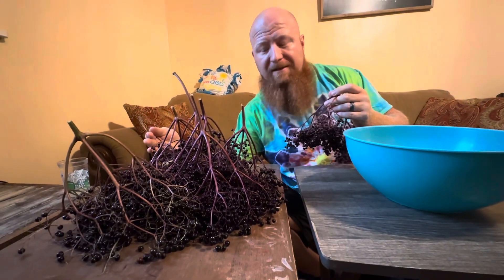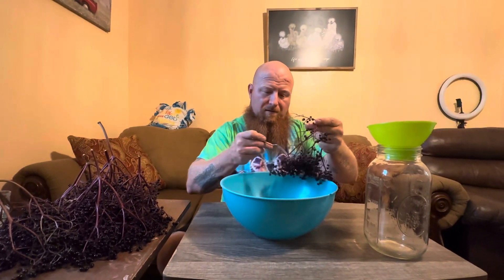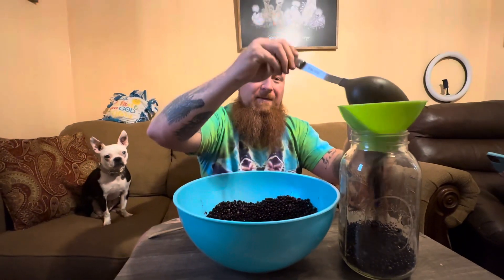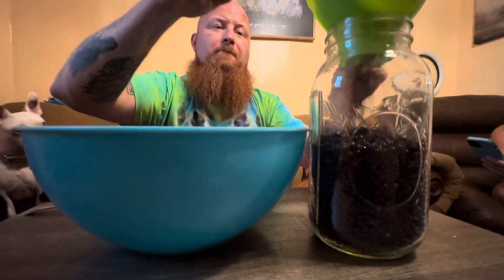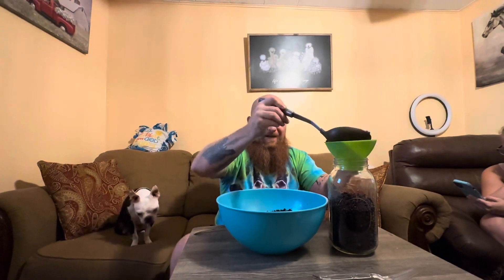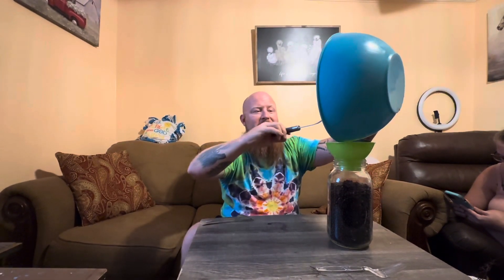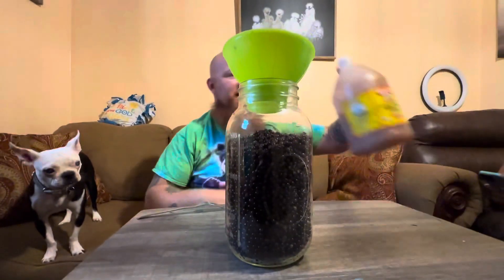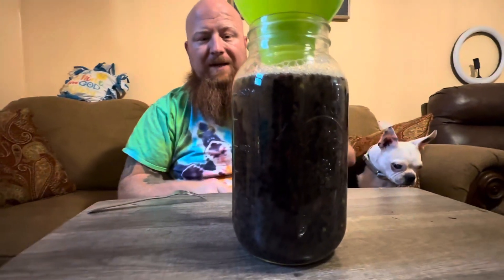This is so easy Ya’ll. No boil elderberry syrup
We learned this from our friends YT channel. It’s super easy and increases the medicinal benefit of your elderberry syrup by not boiling out a lot of the good stuff. Here is Karen’s channel. Go check her out!